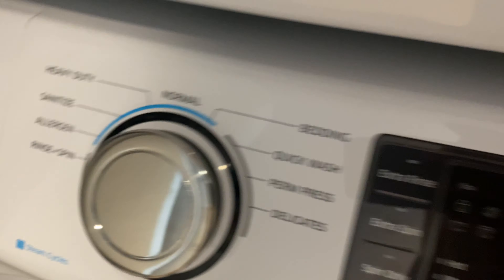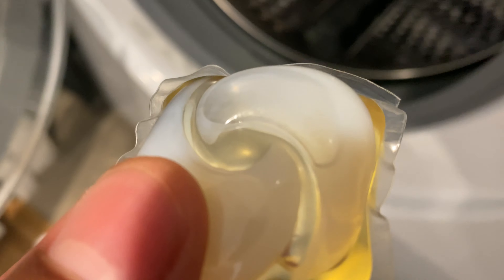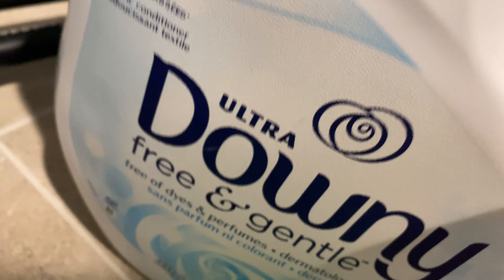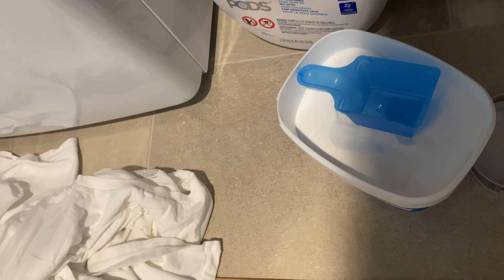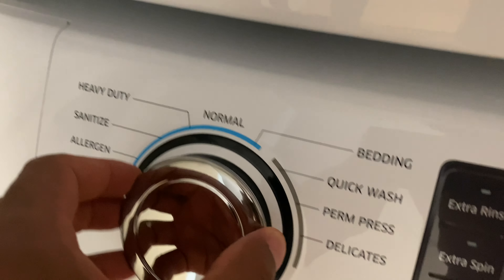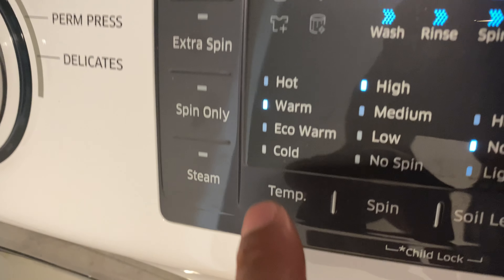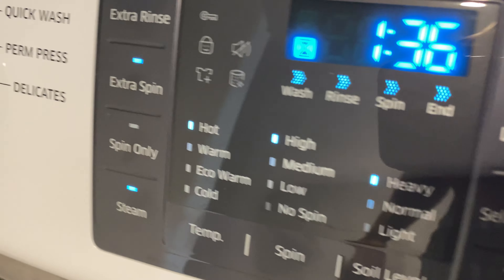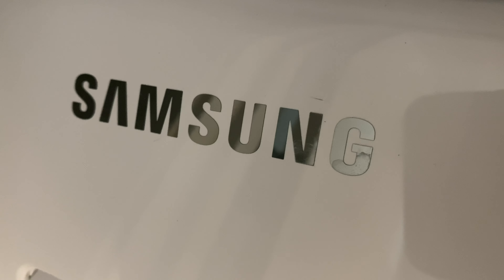Samsung Washing Machine - How to Wash White Clothes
Demonstrating how to wash white clothes in a Samsung washing machine￼.